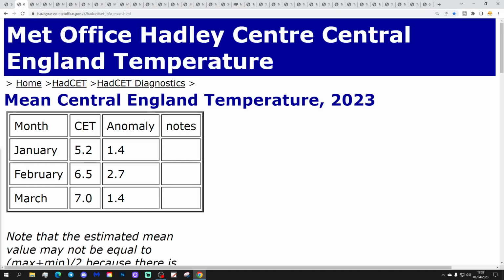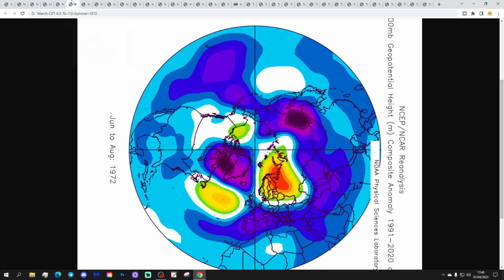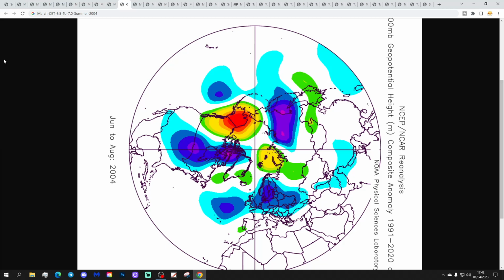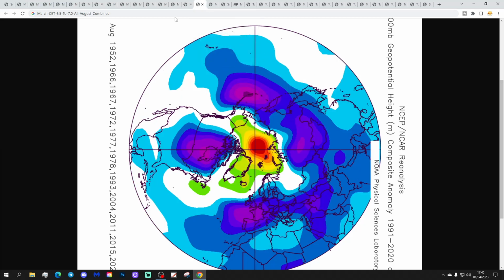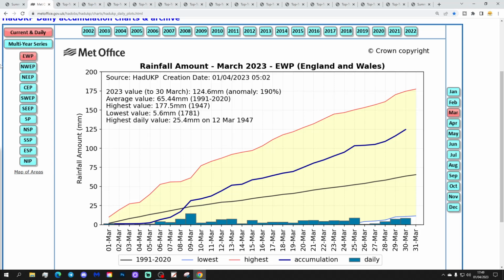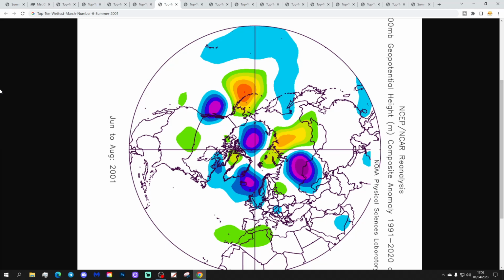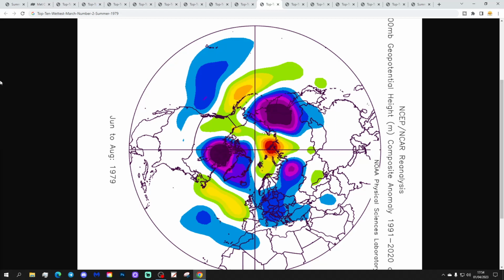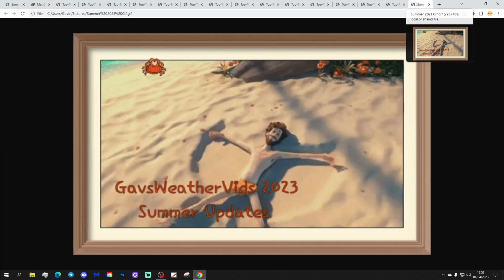Summer 2023 Weather Forecast: Fifth Update (March To Summer Data)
Welcome to the fifth Summer 2023 update from GWV!

This video will be looking at analogues for Summer 2023.

This week we've got more March to Summer data to look at. We'll be dealing with March CET and England and Wales Precipitation to Summer data.

GWV Summer 2023 forecast will be released on Sunday 28th May

Chapters:
00:00 Intro
02:05 CET Analysis
02:25 CET Analogues
12:30 E&W Rainfall Analysis
13:20 E&W Rainfall Analogues
20:17 Outro

💡  GWV Links: 💡